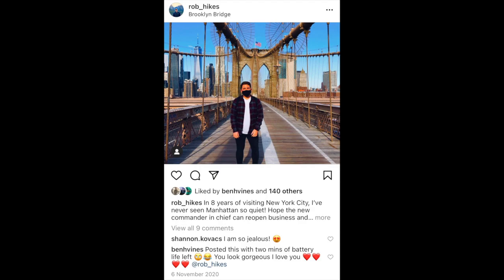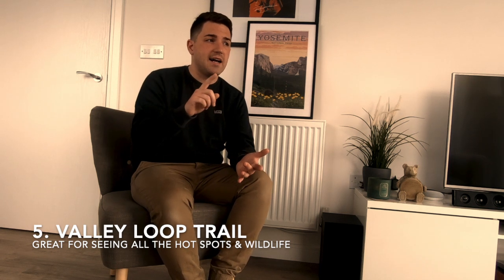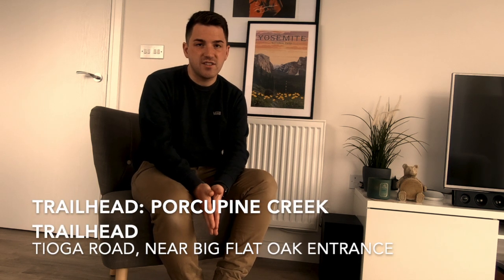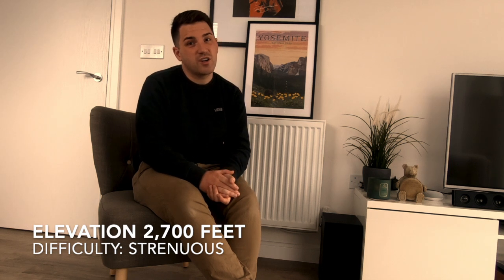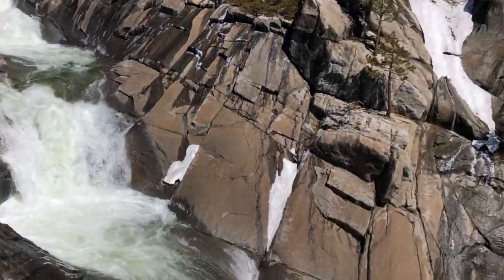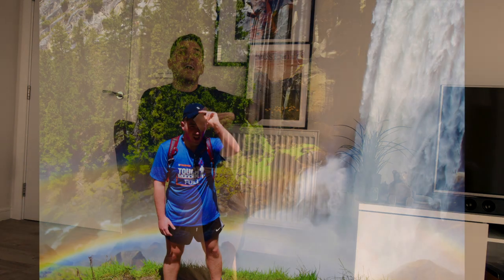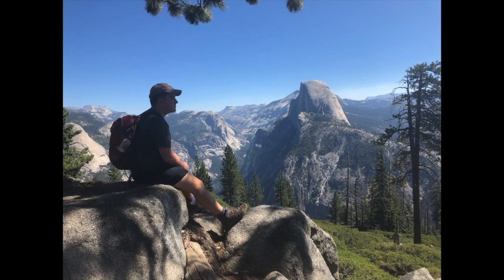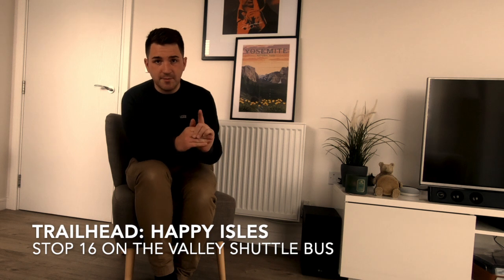Best 5 Day Hikes in Yosemite National Park, CA.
As a frequent visitor to Yosemite National Park in California, I've been able to hike so many day and multi-day hikes. This list compiles what I believe to be the best 5 day hikes in the park, plus 3 honourable mentions.

I've excluded Half Dome, but there is pretty much something for everyone here!